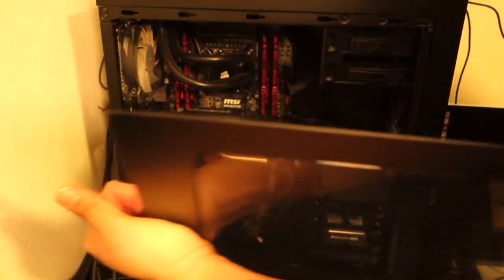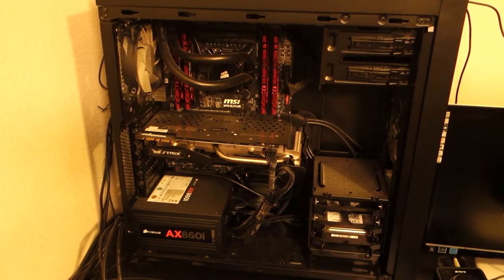X99 Comp adding Red front panel Cables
Just Adding some extensions to my Build power cable

➜Hype pres. WellSaid
   Artist: WellSaid

Get more music at freedom.tm/music
Join Freedom!, and be free.